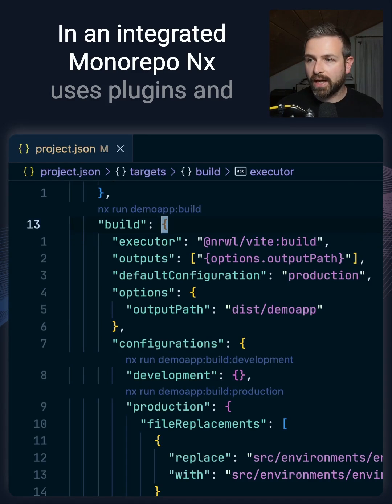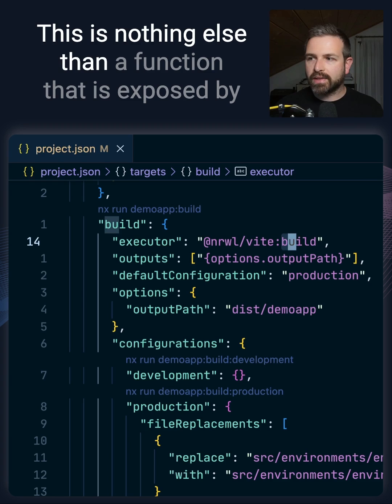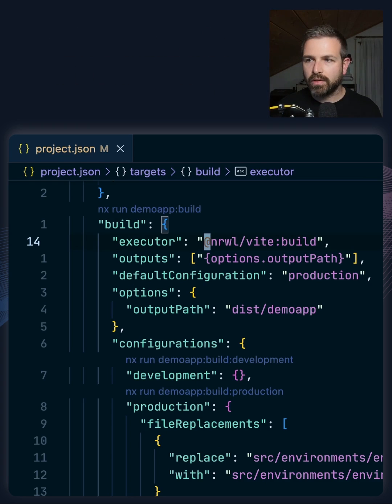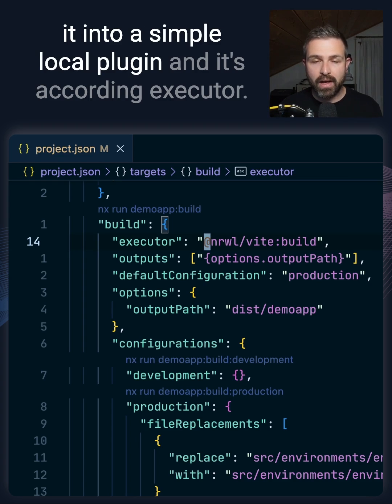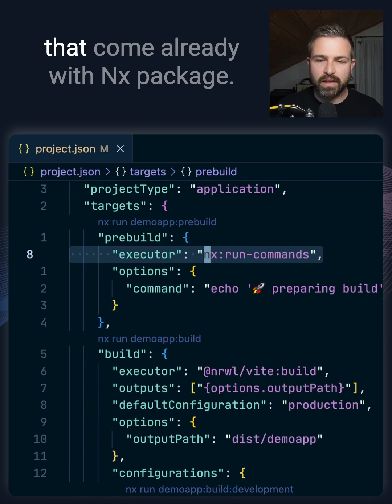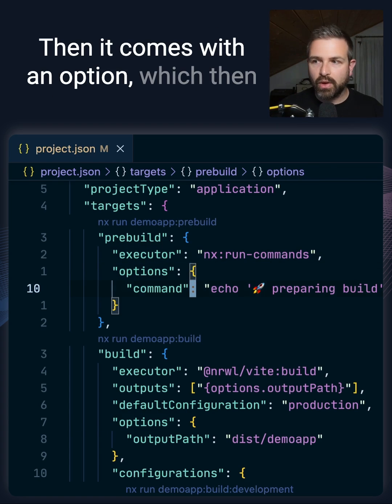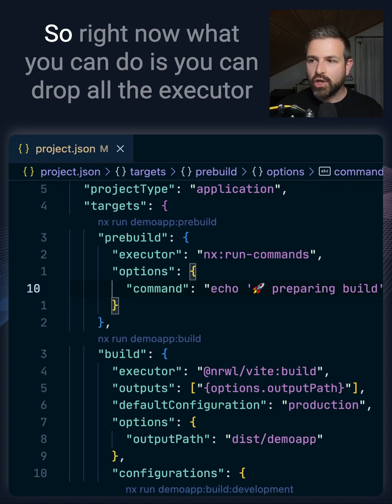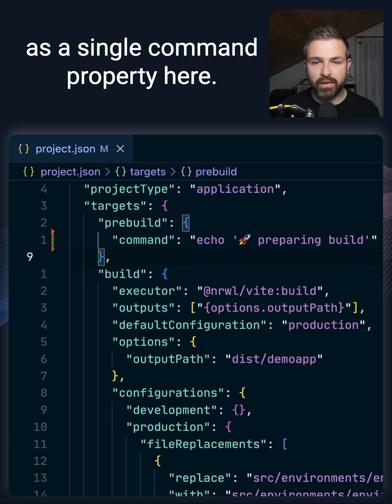Simplified Run-Commands in Nx 15.3